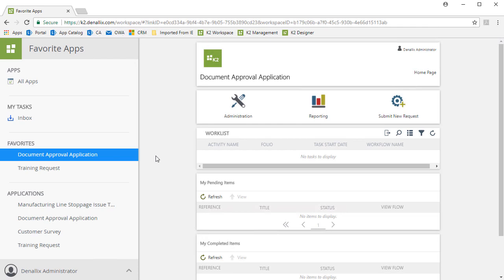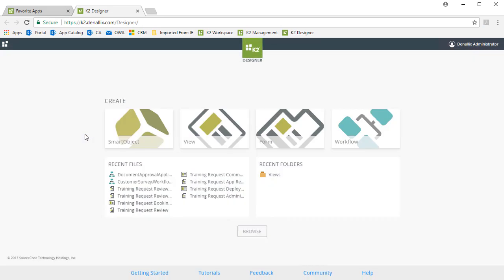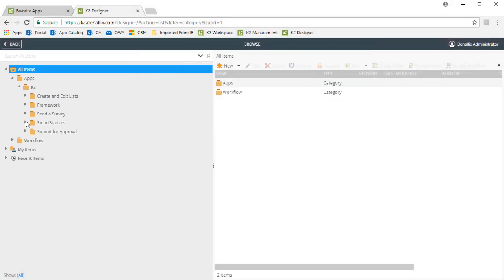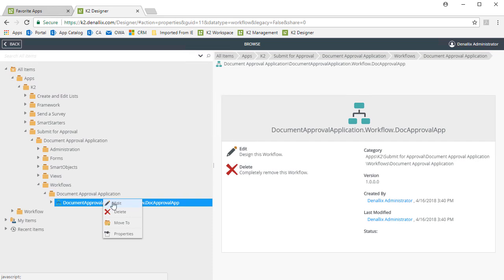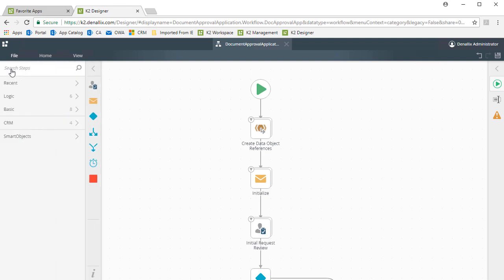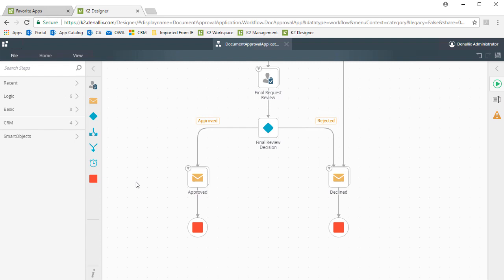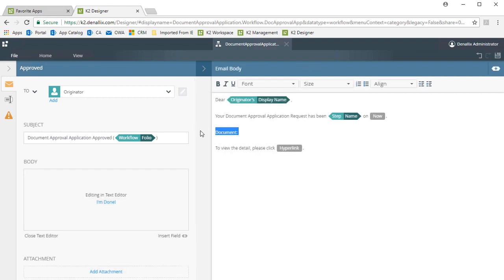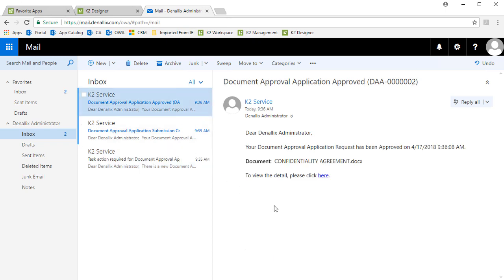How-To: Editing an App Workflow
This video shows how you can customize components of K2 SmartStarter or K2 AppWizard generated apps after they have been created in your K2 environment. We walk through editing the Workflow component for the Document Approval AppWizard app in this demonstration.

For K2 Five and K2 Cloud core training course.